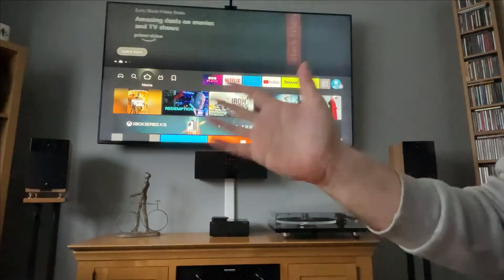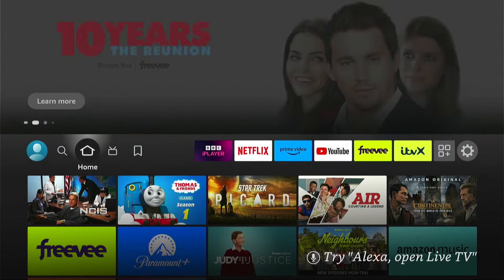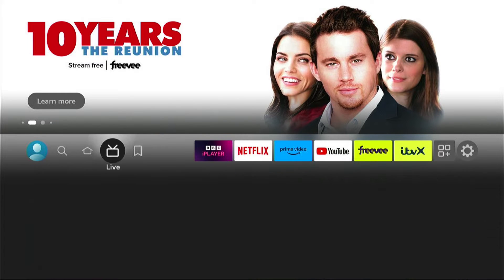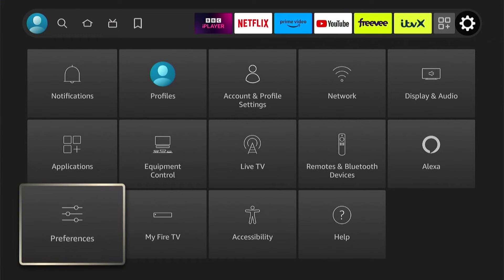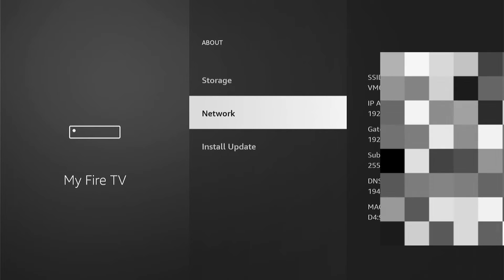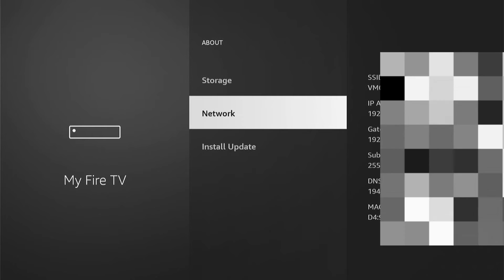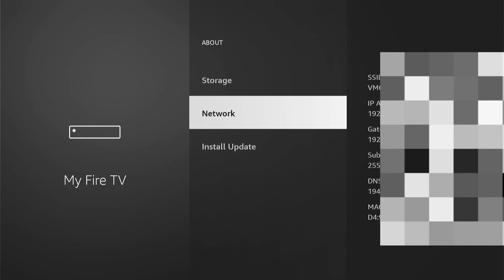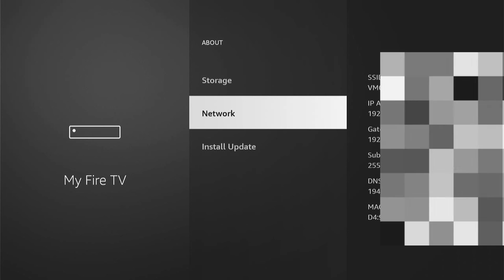How To Find IP Address On Amazon Fire TV (Fire TV Stick/Cube)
In today's video we are going to learn How To Find IP Address On Amazon Fire TV (Fire TV Stick/Cube).